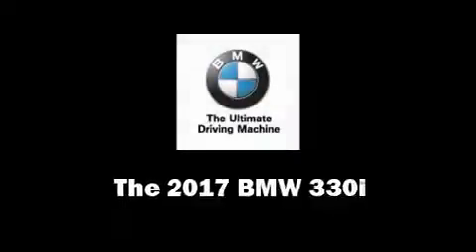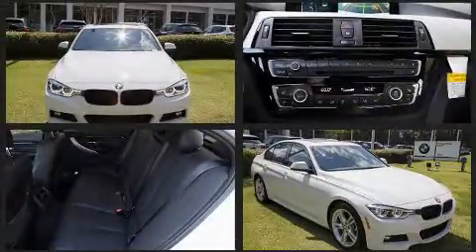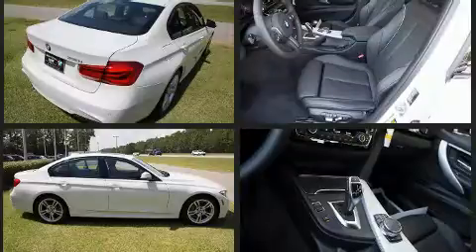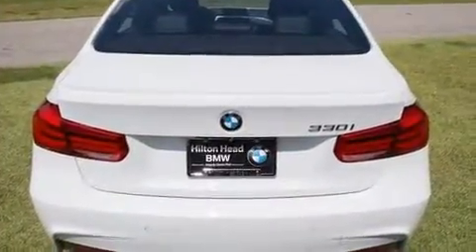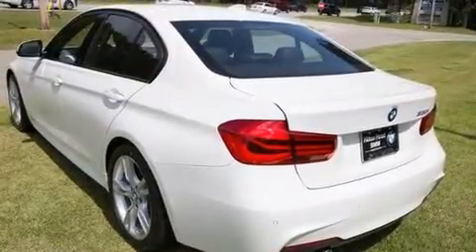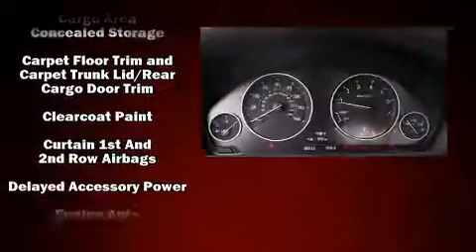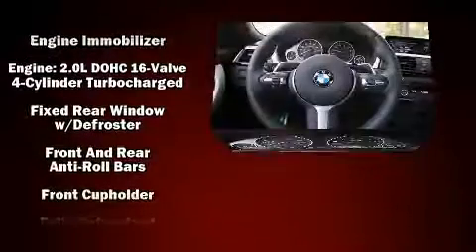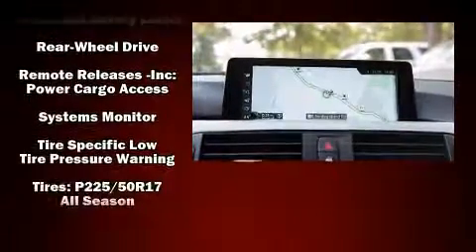2017 BMW 330i in Wilmington, NC 28403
BMW of Wilmington

Get excited about the 2017 BMW 330i wagon This 4 door, 5 passenger sedan offers the features and options for which you've been searching. It features an automatic transmission, rear-wheel drive, and a 2 liter 4 cylinder engine. A turbocharger further enhances performance, while also preserving fuel economy. Top features include a split folding rear seat, a tachometer, power front seats, an outside temperature display, front bucket seats, tilt steering wheel, cruise control, and seat memory. Passenger security is always assured thanks to various safety features, such as: head curtain airbags, front side impact airbags, traction control, brake assist, anti-whiplash front head restraints, a security system, an emergency communication system, and 4 wheel disc brakes with ABS. You'll never lose visibility with rain sensing wipers, which activate automatically when the drops start to fall. We pride ourselves in consistently exceeding our customer's expectations. Stop by our dealership or give us a call for more information.